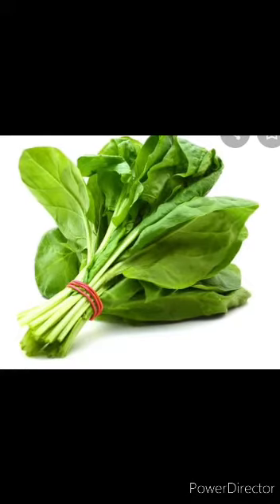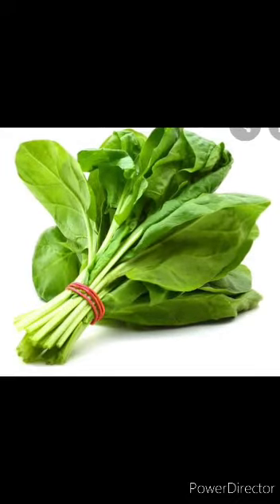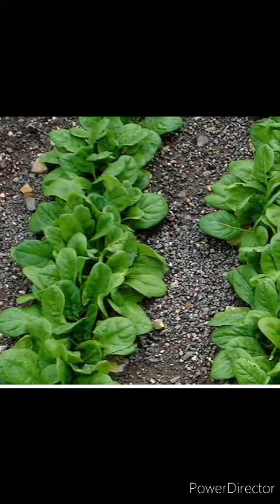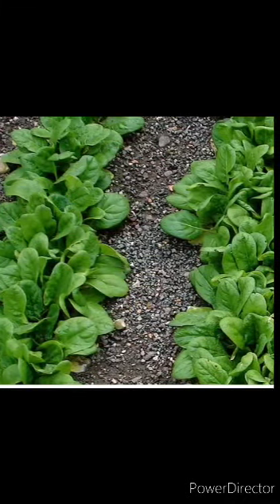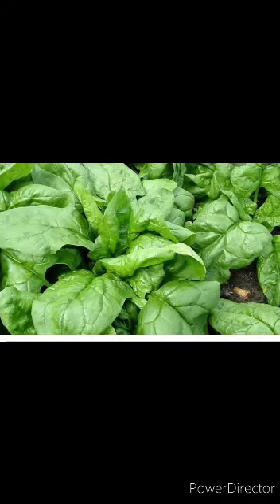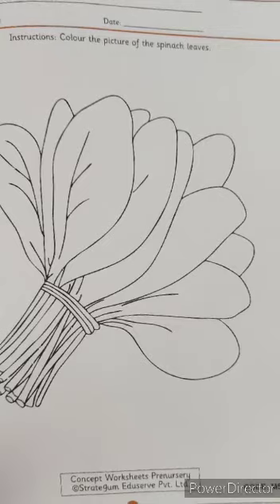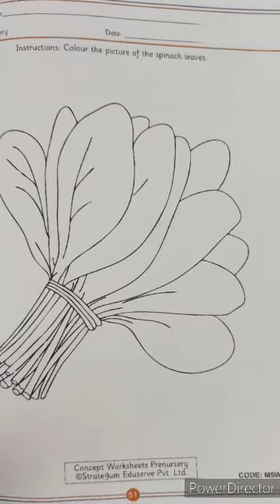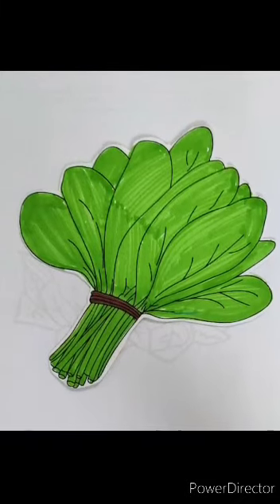Pre-nursery Concept Workbook term 1 page no 51 by Sunita Miss